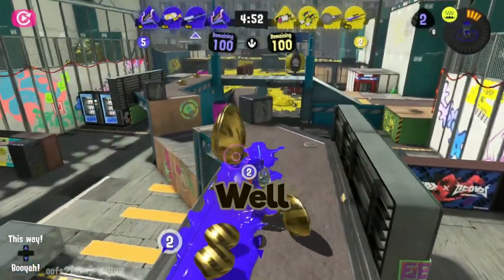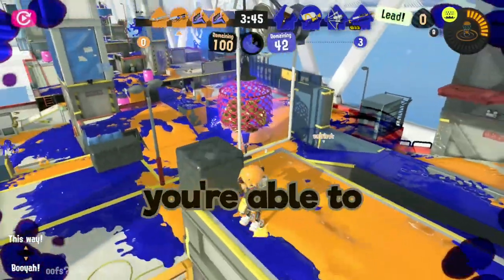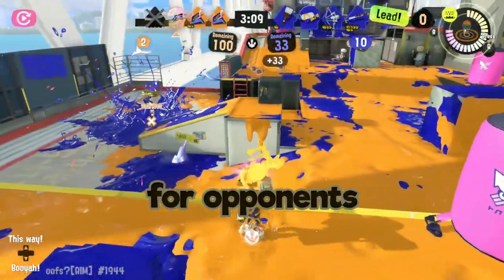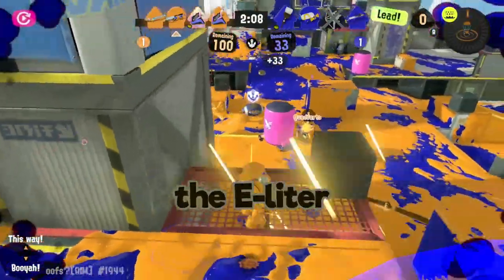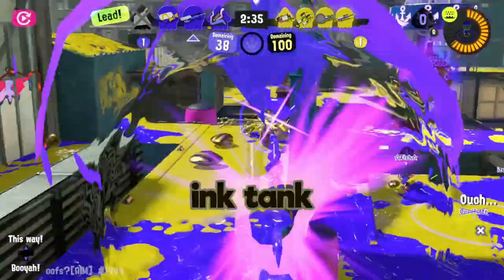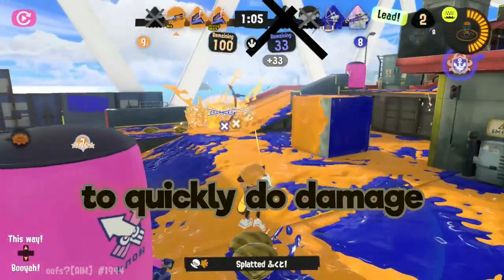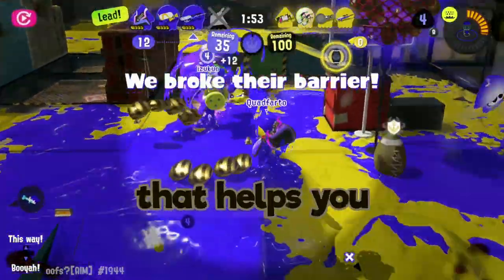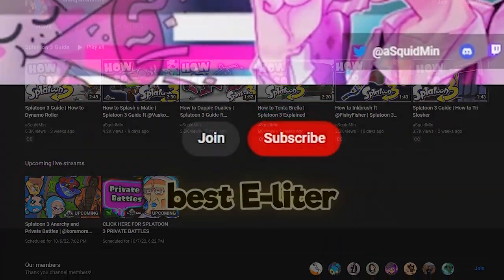How to E- Liter | Splatoon 3 Guide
it goes beyond good aim right @TheBarry ?